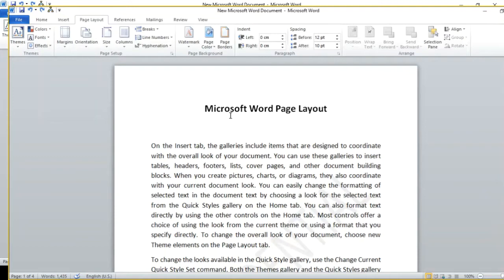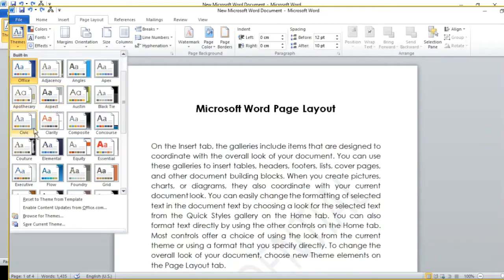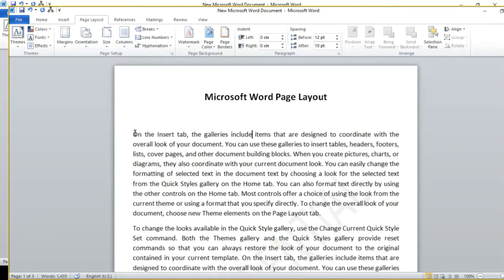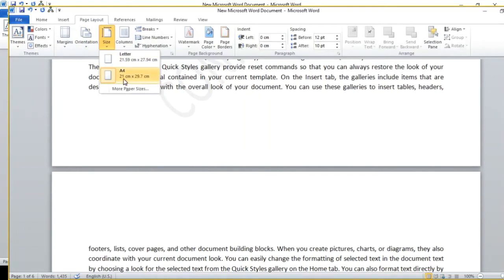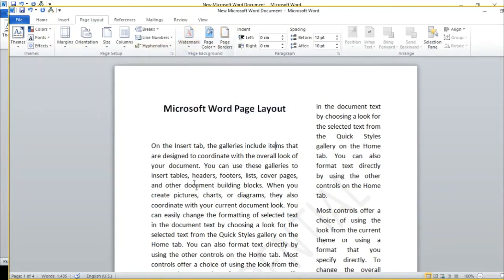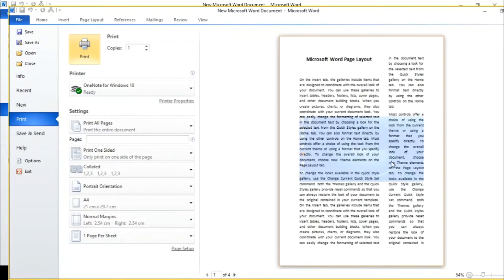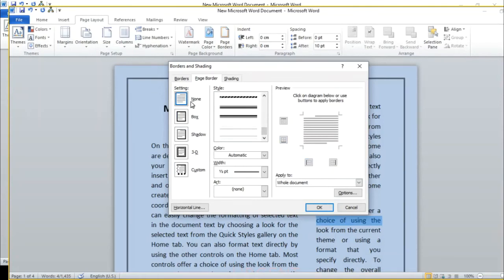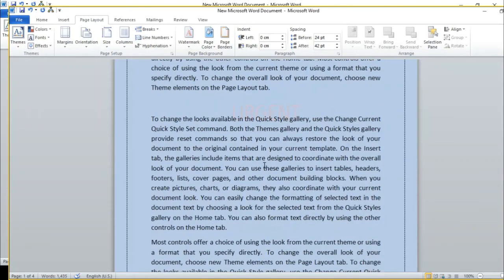Microsoft Word page layout